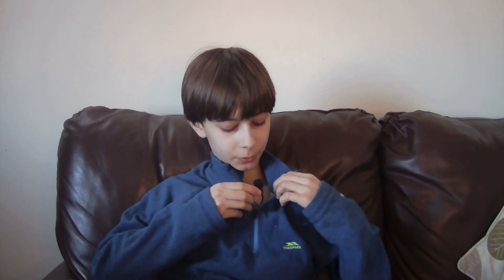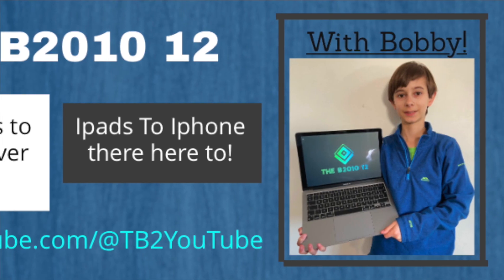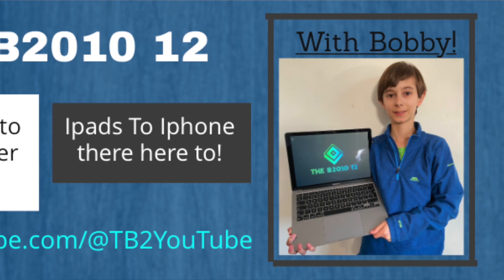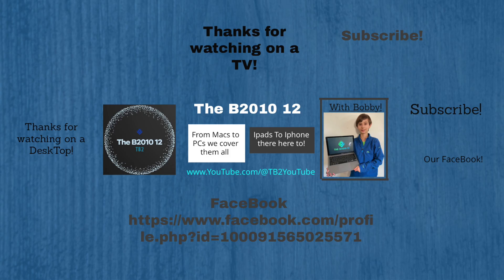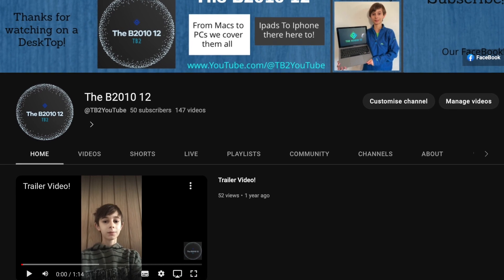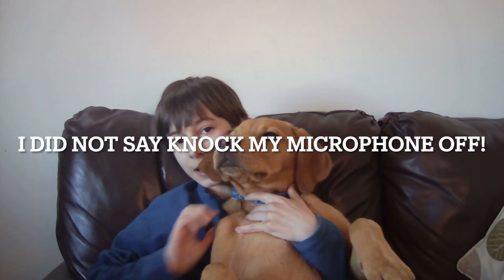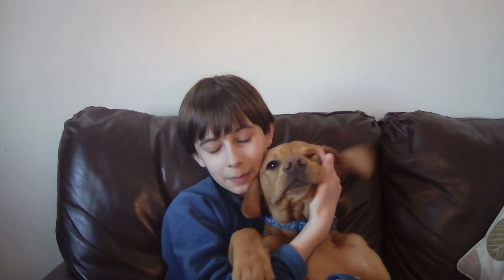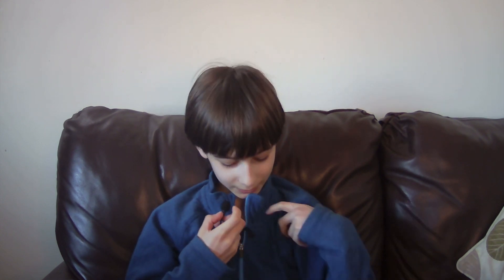A quick update! (Featuring Rupert!)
Video by Bobby
Happy Watching